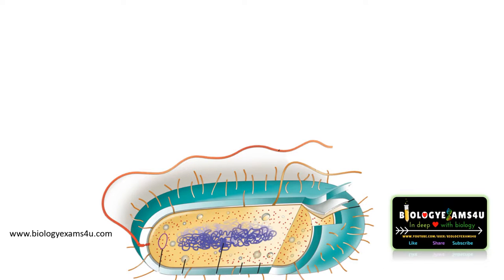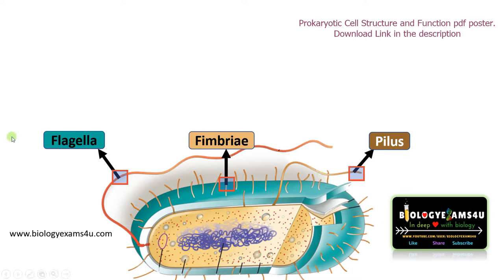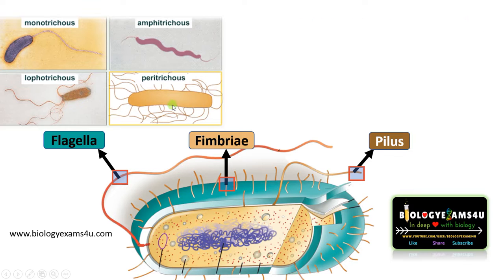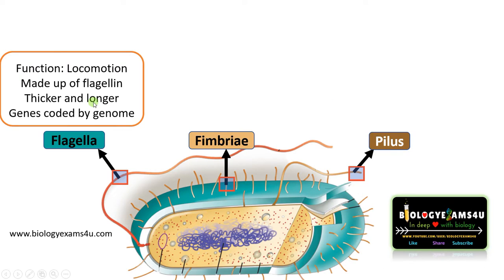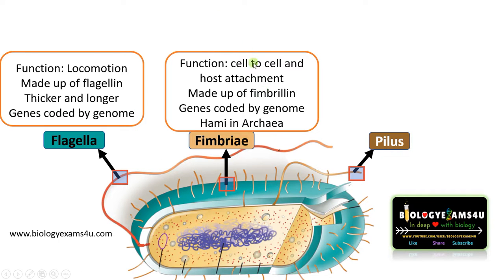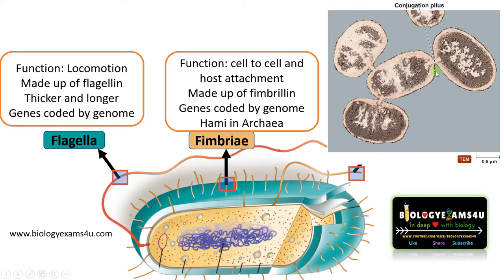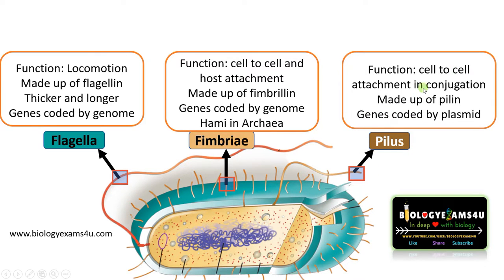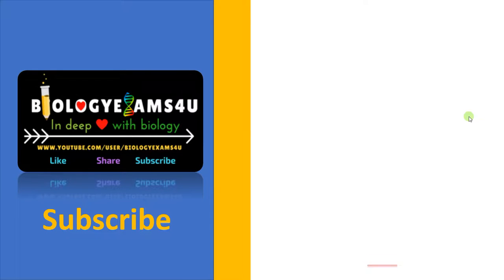Which are the Cell Surface appendages of Bacteria? Flagella, Pili and Fimbriae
3 minute video on Cell Surface appendages of Bacteria
00:00| Introduction
00:12| Nucleus Structure and function
00:10| 3 Bacterial Cell surface Appendages
00:32| Flagella structure and function
01:31| Fimbriae Structure and function
            Hami in archaebacteria
02:05| Pilus Structure and function